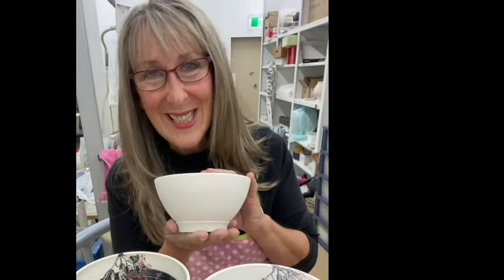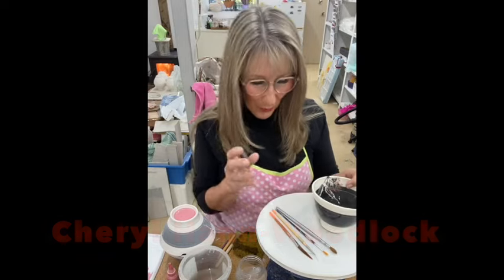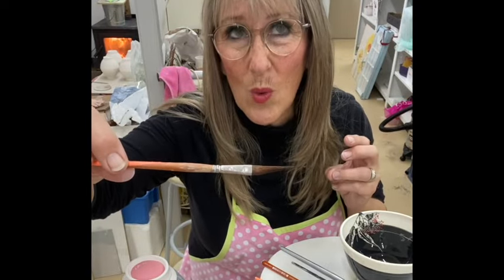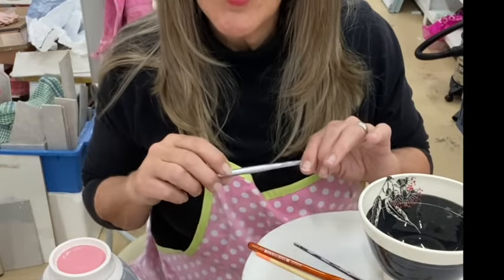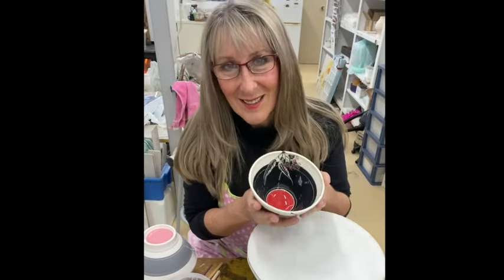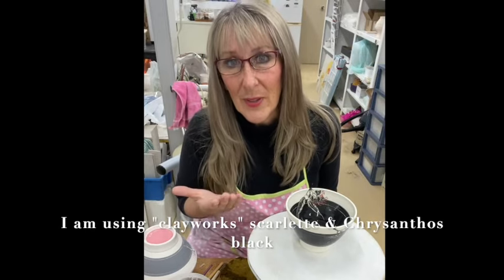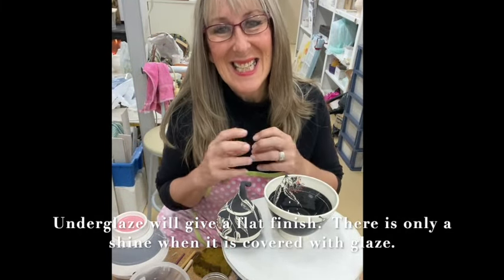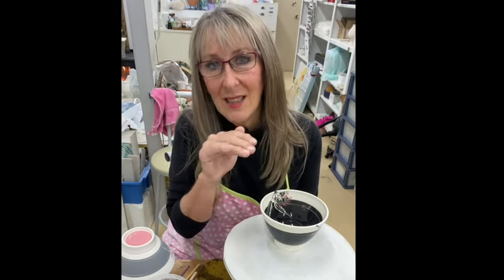Pottery: Decorative techniques: underglaze techniques used in creating my bowls.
Learn simple techniques and what tools to use for decorating bowls.
Cheryl Hann-Woodlock explains the type of tools you needs and how to use underglazes to create effective decorative results on your ceramic pieces.